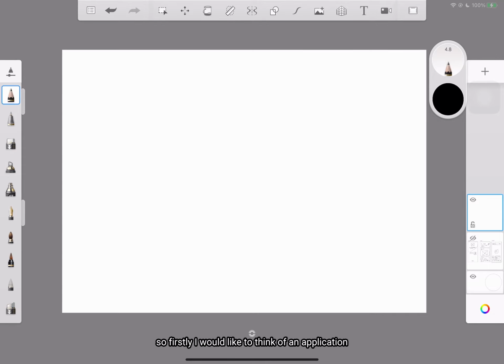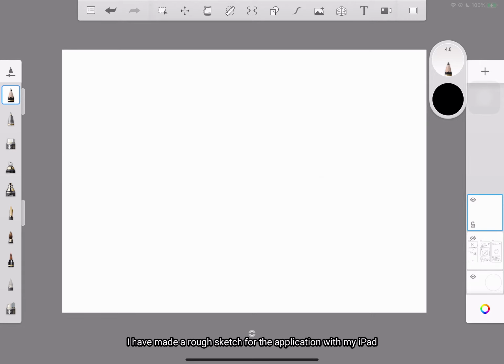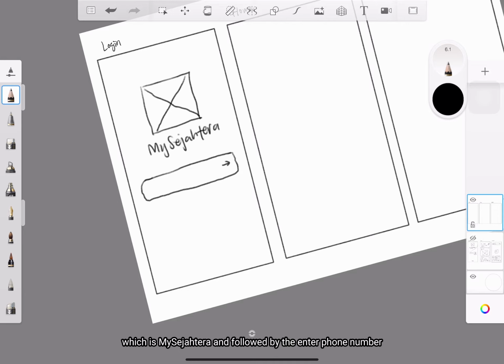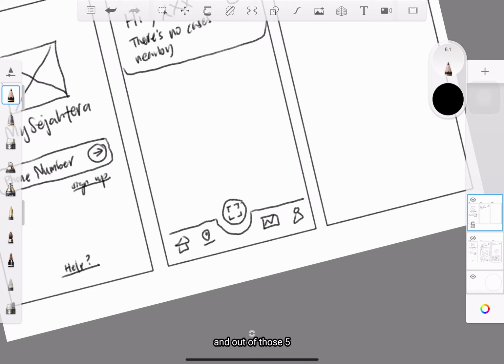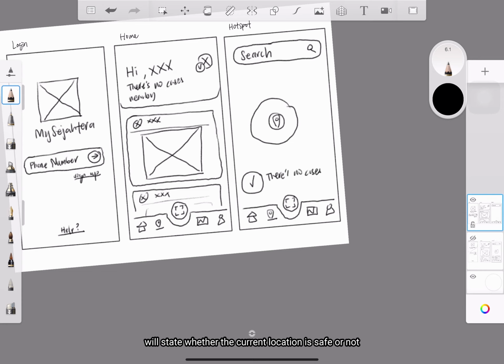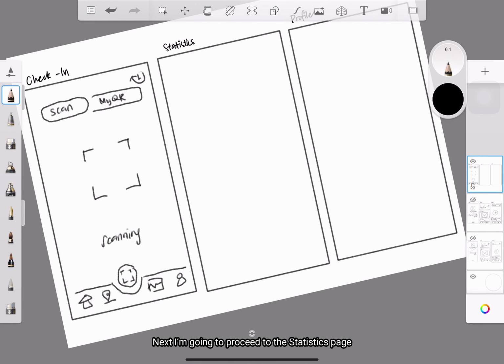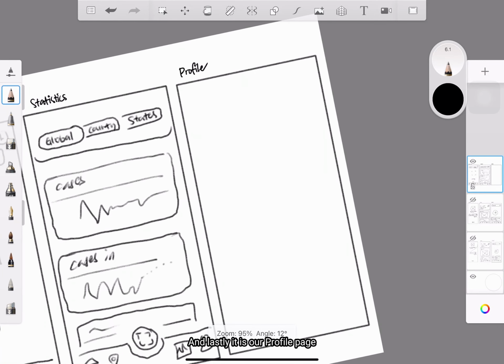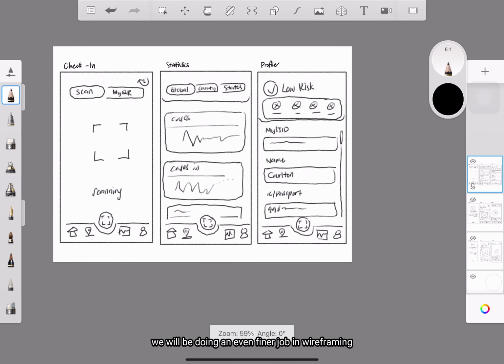D3S2: Sketching with Pencil and Pen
Day 3
Session 2: Sketching with Pencil and Pen
There’s no mystery behind the term UI sketching. It simply refers to sketching out the basics of a user interface before getting into wireframing, prototyping and coding. UI sketching comes right after you’ve had that a great application idea, and before building screen mockups in Figma.
However you choose to sketch your initial UI ideas, keep it quick and keep it dirty. Never mind the specifics of design or functionality in a UI sketch.

“The ambiguity and lack of detail in sketches foster new ideas.” - Lennart Hennigs, Senior ID Designer at Deutsche Telecom